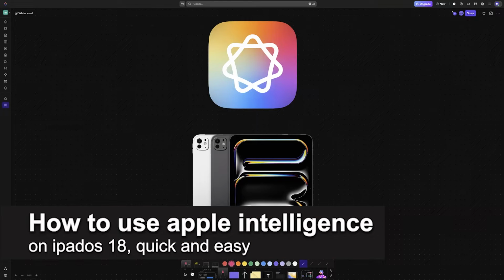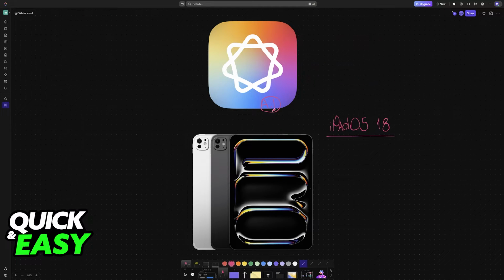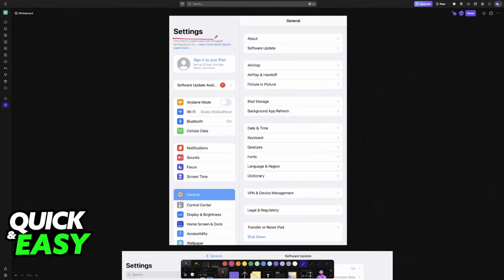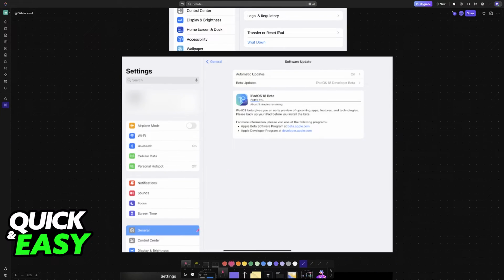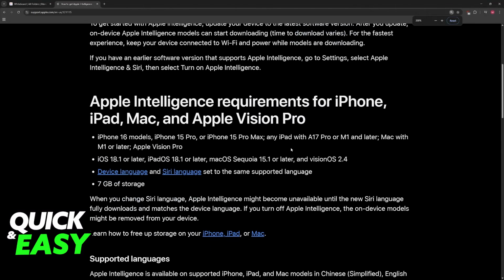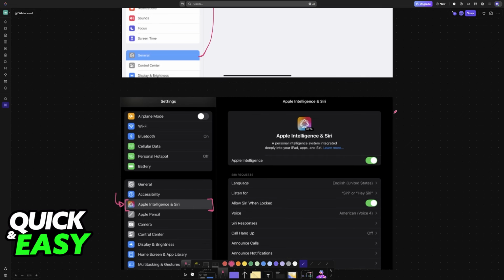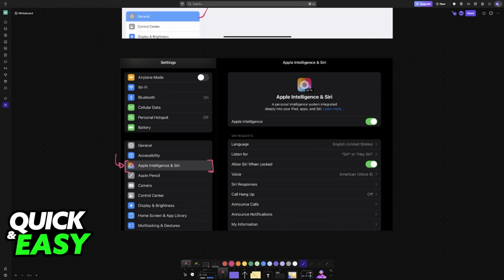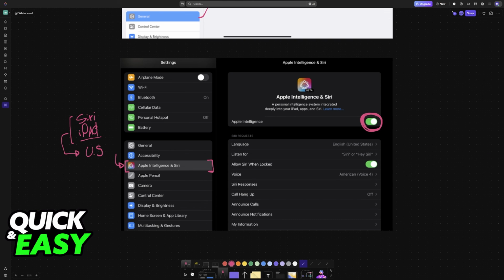How To Use Apple Intelligence iPadOS 18 (2025) - Step by Step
I will solve your doubts about how to use apple intelligence ipados 18, and whether or not it is possible to do this.

I hope I have helped you with the video!